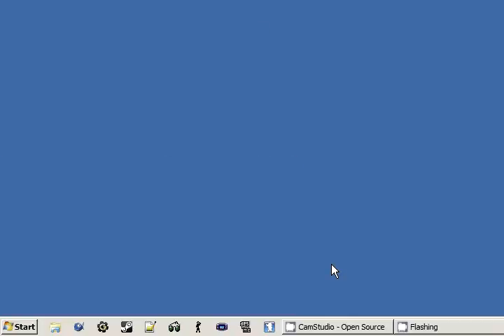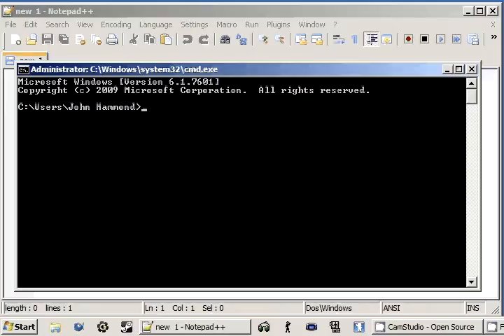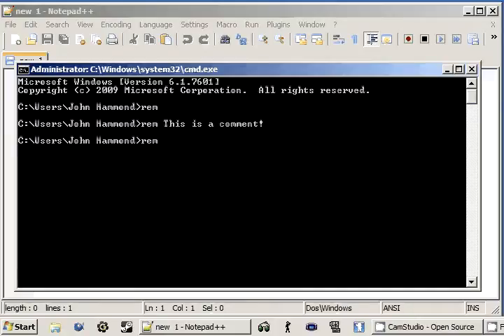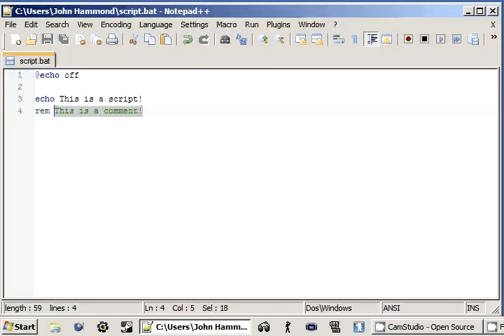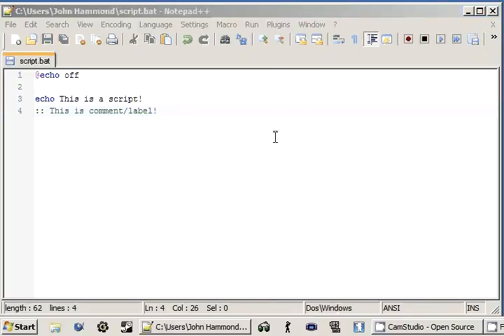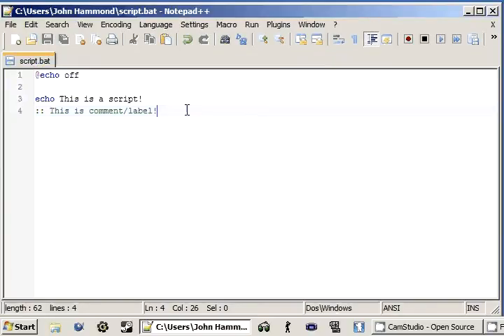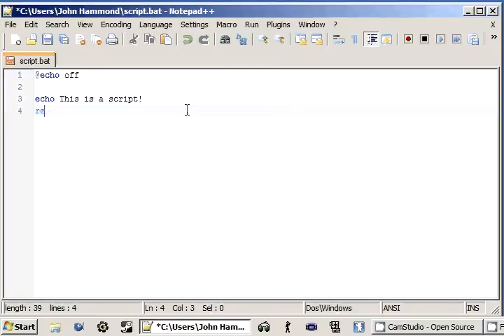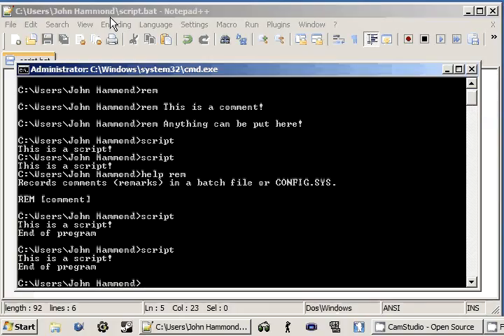Batch 19 Comments